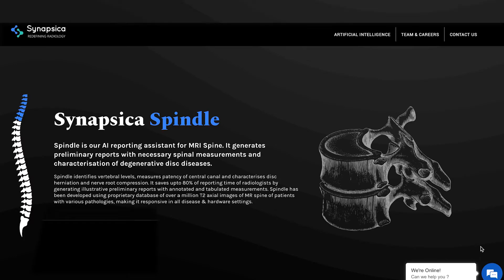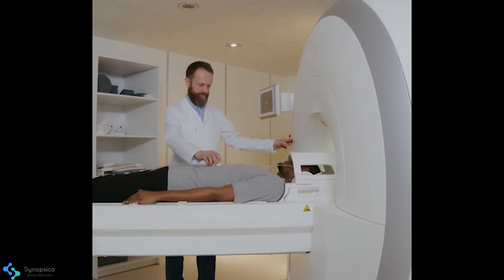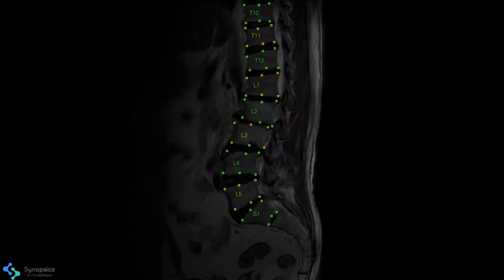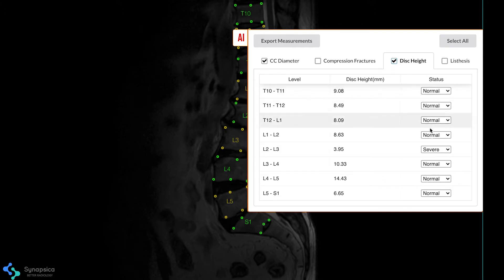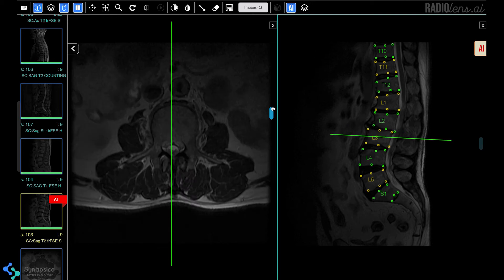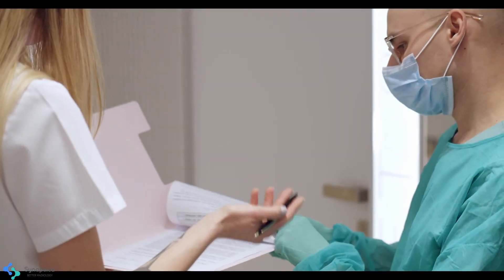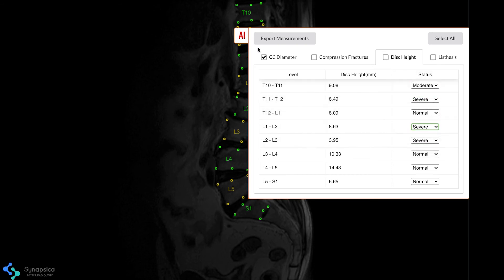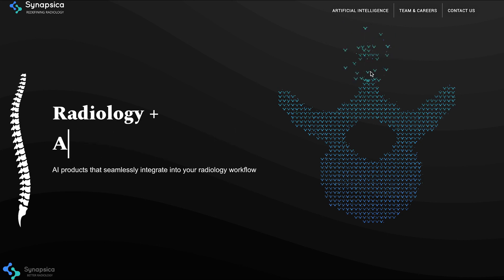Spindle by Synapsica | A Cutting Edge AI reporting Assistant for MRI Spine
Spindle is our AI reporting assistant for MRI Spine. It generates preliminary reports with necessary spinal measurements and characterisation of degenerative disc diseases.
Spindle identifies vertebral levels, measures patency of central canal and characterises disc herniation and nerve root compression. It saves up to 80% of reporting time of radiologists by generating illustrative preliminary reports with annotated and tabulated measurements.

For more details on similar AI software for radiology practice, visit us